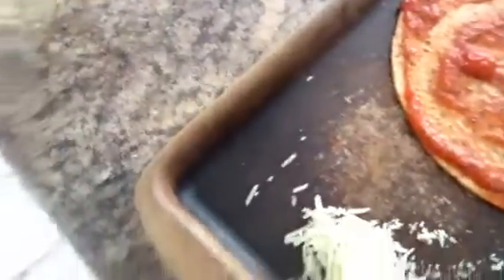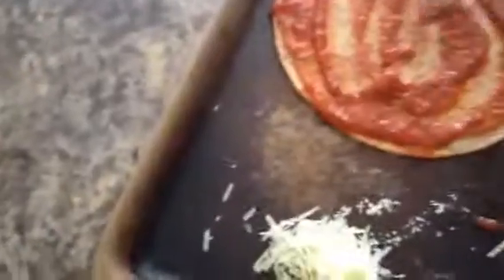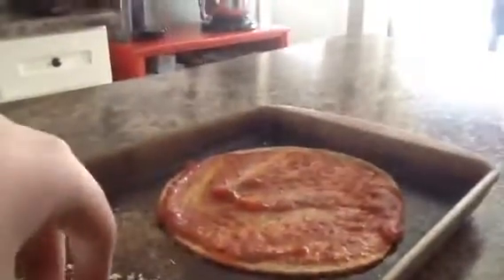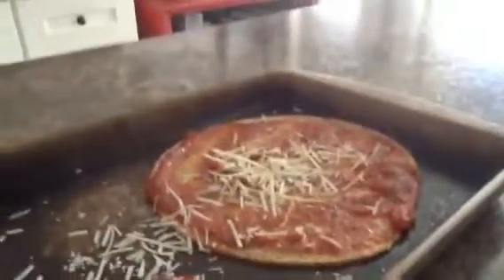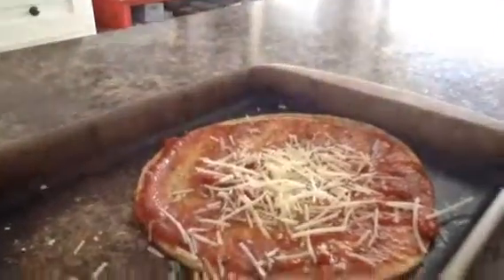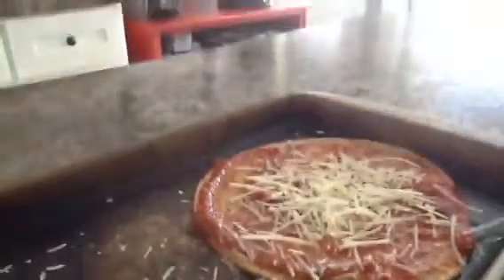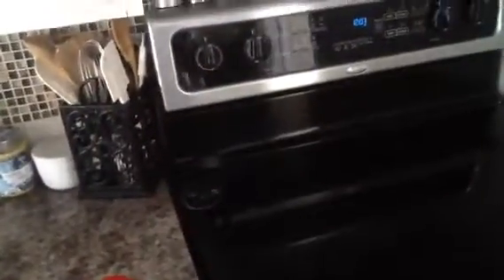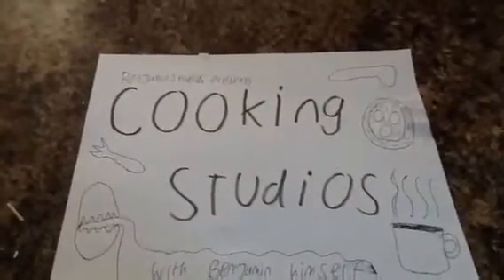Cooking studios how to make pizza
Finally after a whole year I made another cooking studios video